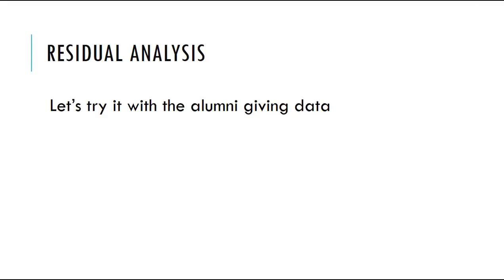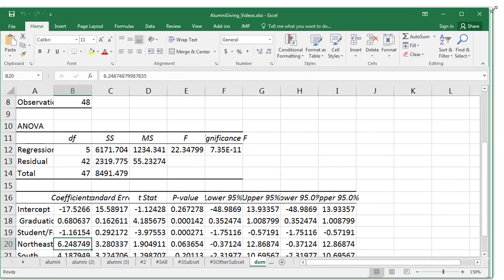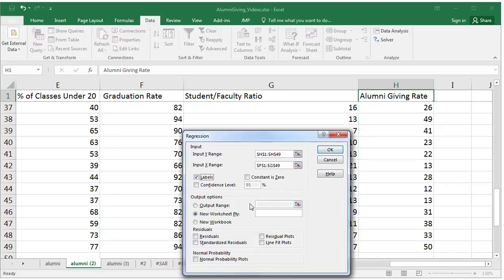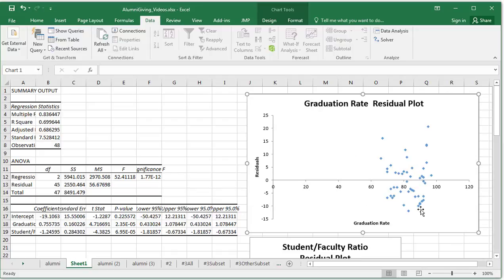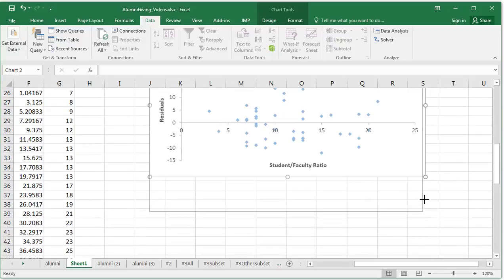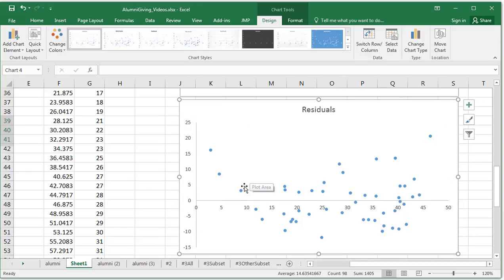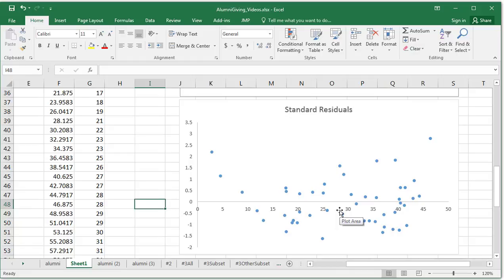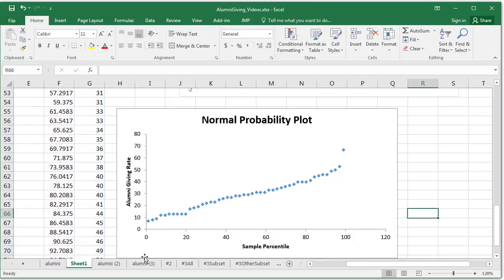Unit 3M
Residual analysis for the Alumni Giving example.